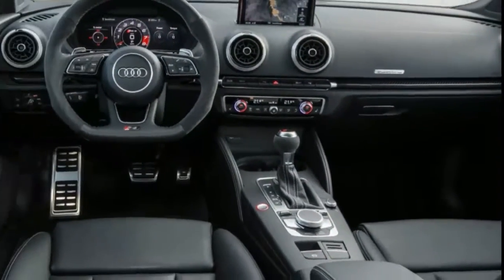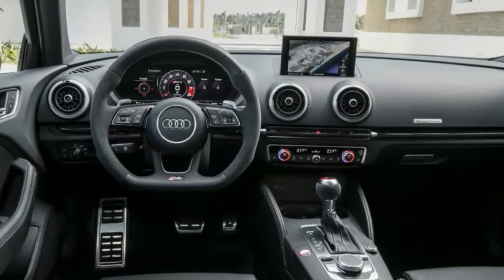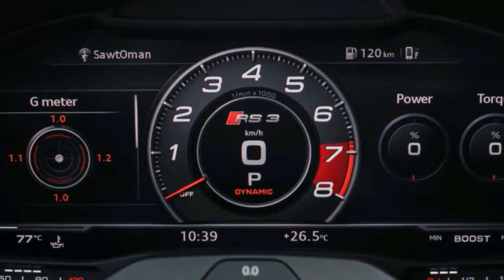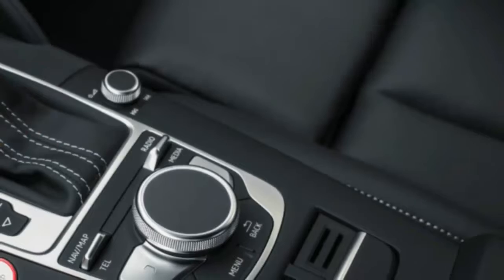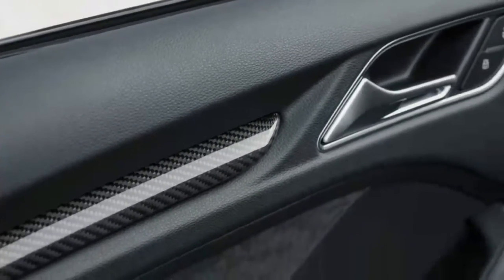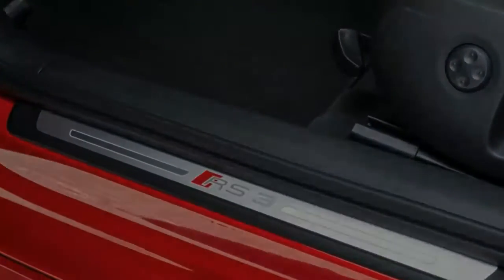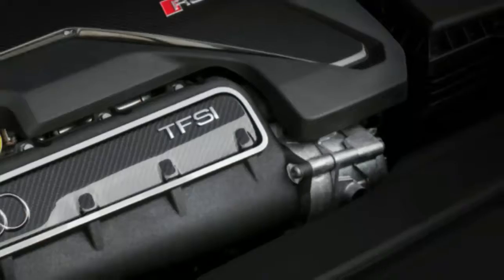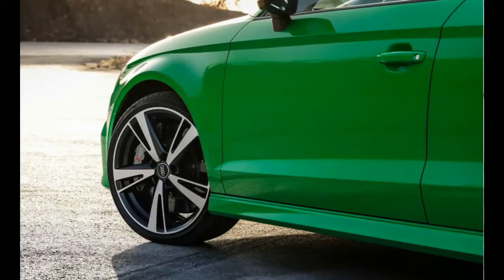AWESOME!!! 2017 Audi RS3 Sedan Interior EXsterior REVIEW